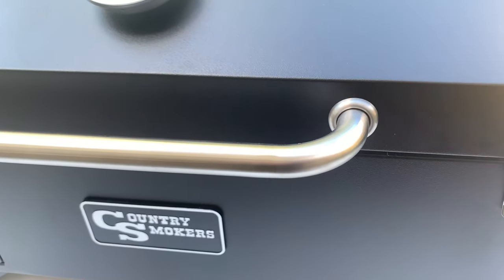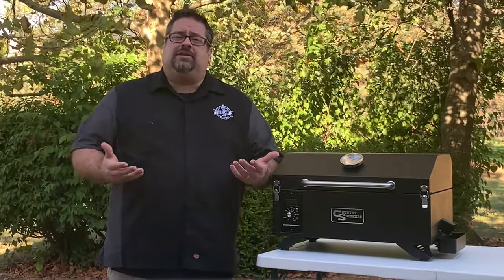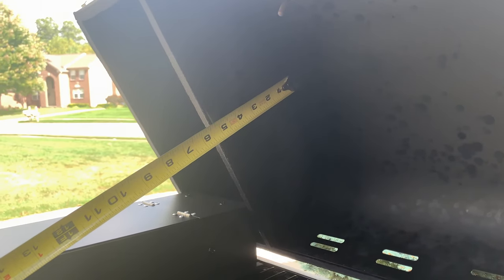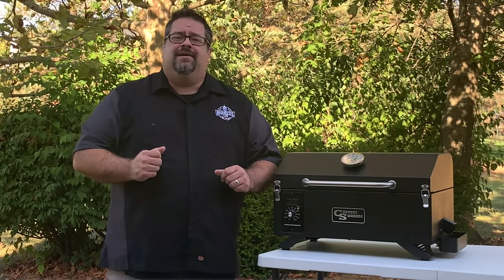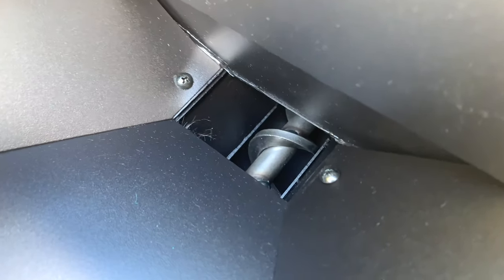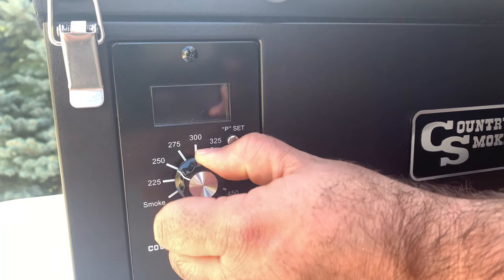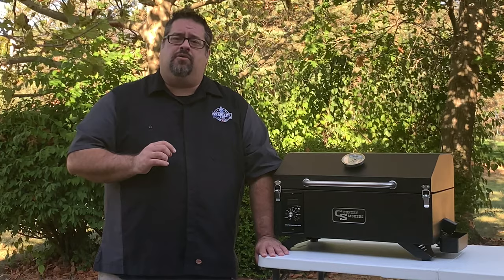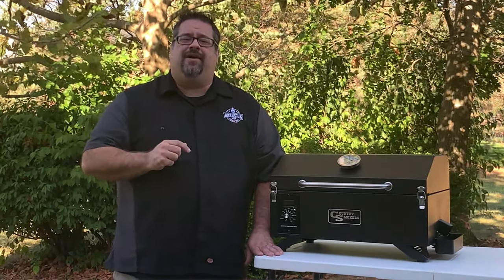Country Smokers Traveler Review | Portable Pellet Grill Review | The Barbecue Lab